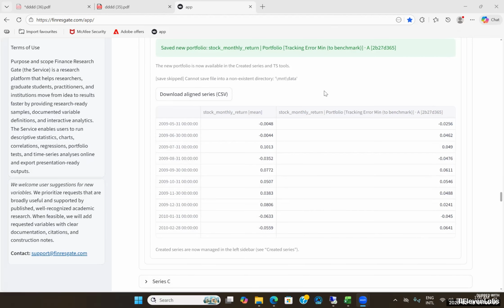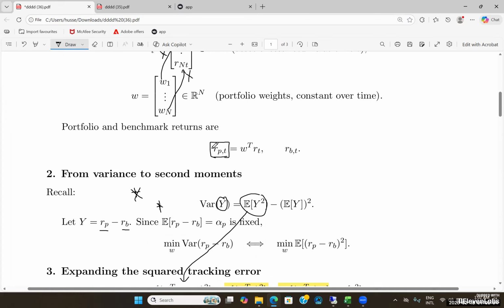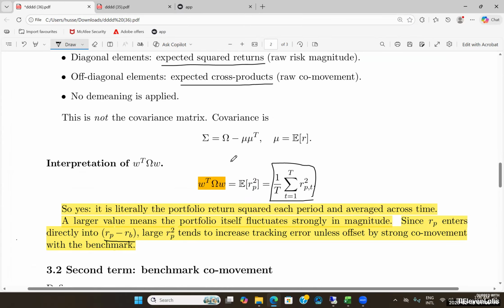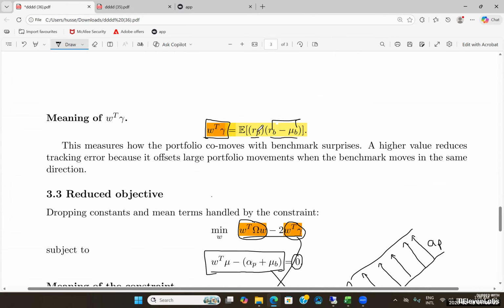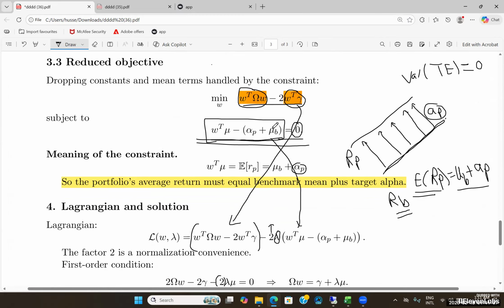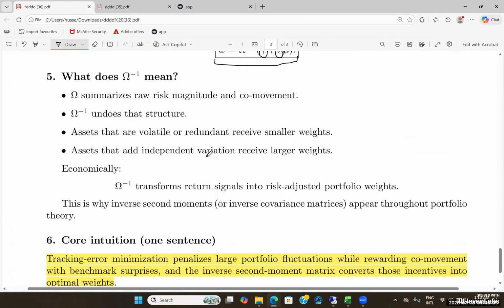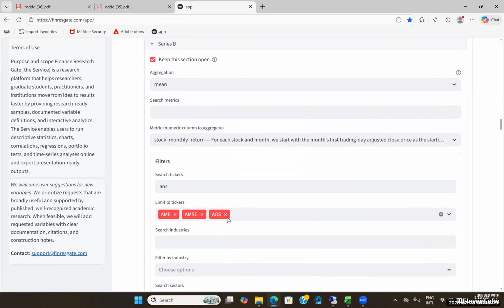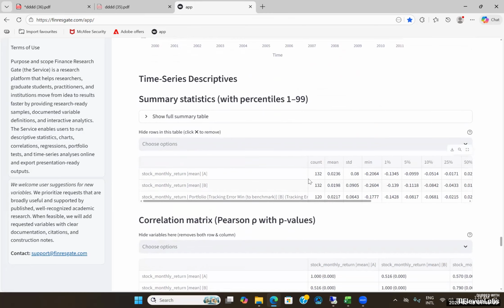Minimum Variance Tracking Error Portfolio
We develop the minimum variance tracking error portfolio in a fully unconditional setting. Starting from the definition of tracking error, we derive the optimization problem step by step and show how minimizing tracking error variance reduces to a quadratic form involving the second moment matrix of asset returns. We explain the economic meaning of each term in the objective, including why portfolio squared returns increase tracking error and how co-movement with benchmark surprises reduces it. The lecture clarifies the difference between second moments and covariances, explains the role of the mean tracking (alpha) constraint, and provides intuition for why the inverse second moment matrix determines optimal portfolio weights. The discussion emphasizes conceptual understanding and practical implementation, with applications illustrated using Finance Research Gate.